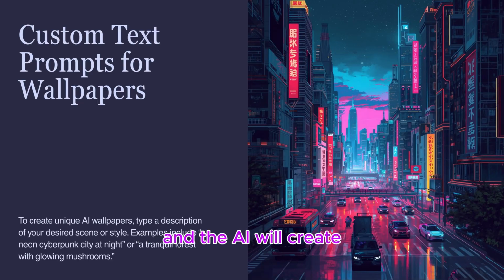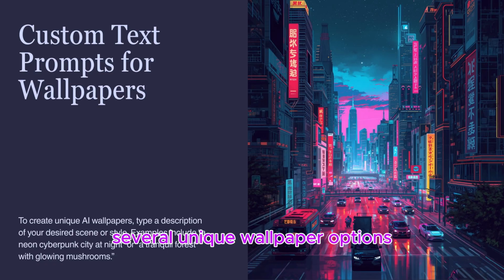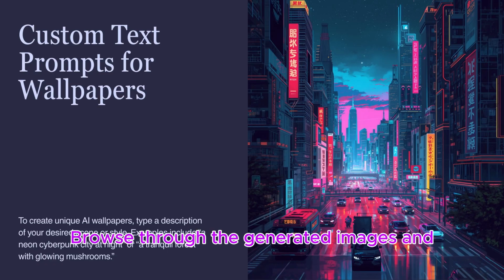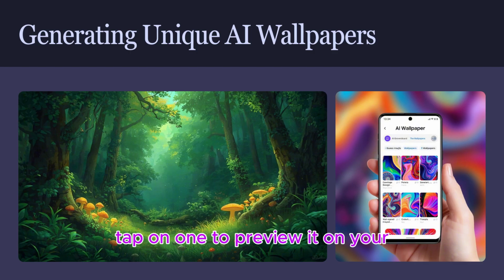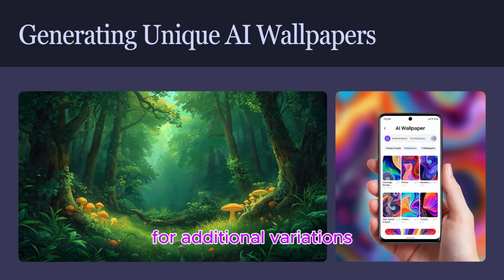How to Generate Custom AI Wallpapers on s25 Ultra?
Learn how to generate custom AI wallpapers on your Galaxy S25 Ultra with this complete step-by-step guide. In this tutorial, we walk you through exactly how to generate custom AI wallpapers on S25 Ultra using the built-in Galaxy AI features.